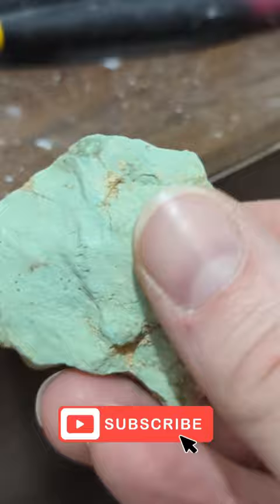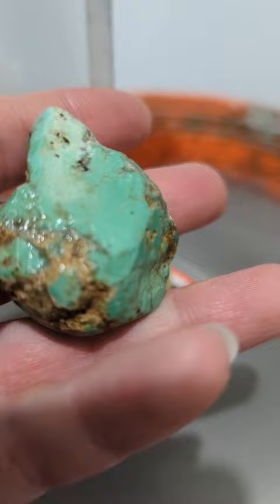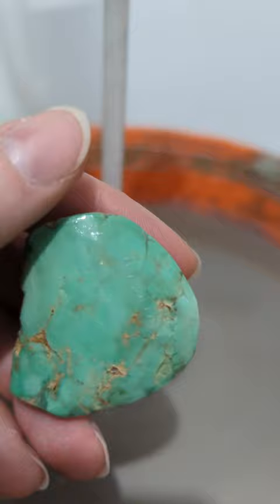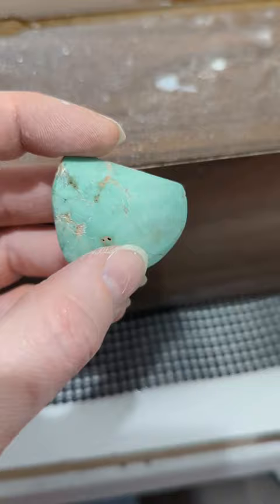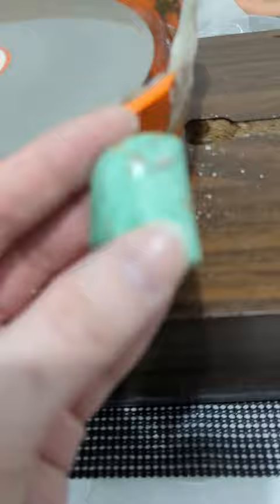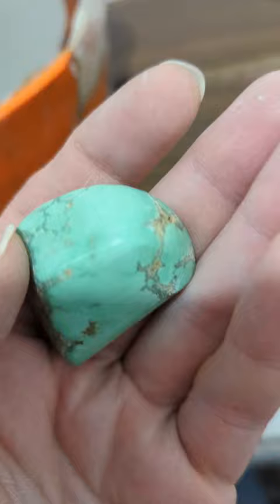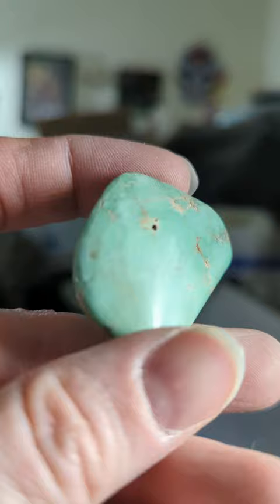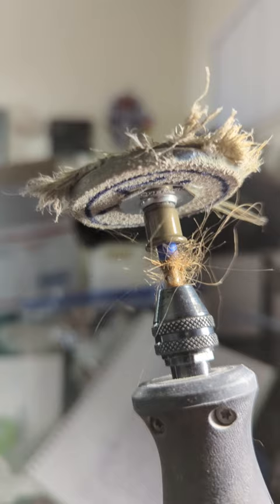How to Lapidary Polish Soft Stones for Beginners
Beginner polishing soft Stones/rocks such as turquoise, variscite and variquoise. This rock came from my father's collection in probably the '70s somewhere in the southwest Utah or Colorado or New Mexico where my dad did a lot of hunting with my grandfather and grandmother and my grandpa got my dad into Rock hounding and my dad got me into rock hounding. So for me polishing this rock is very special to my heart and I am just doing the very basic polish on this so that everybody can get a good idea on how to start with a softer stone. With the softer stone such as calcite, fluorite, opal, turquoise, varicite, you want to start at a much higher grit than you would. If you were working with Jasper, which is a very much harder stone. The higher grits will shape your stone. You just must be very patient. Okay. The one thing I want to stress to you that you get out of this video is pull your hair back. So with the basics of polishing a soft stone, you're going to start at a higher grit and then you're going to go directly from there into polishing. And you want to make sure that the very first step you start with that you grind that stone down and then rinse it off dry. It look for those scratches because that's what you're going to go after in the next step. The next step is going to take the first step scratches away and it's going to introduce new much finer scratches and you just keep leveling up. You just keep going from grit stage to grit stage. If I had my system set up properly I would have gone 1200 23,014,050,000 and exam but I I don't have all my wheels or my plates set up correctly right now. And if you bother to read this whole thing, I just want to say thank you. Please be sure to tune in to our podcast. We run every Thursday. It is called rock talk lapidary you can find it on YouTube or Spotify and we just want to bring you news in the rock community. We want to share with you some of our favorite people and products and we also do a giveaway for anyone who watches live and leave the comments. So that's something fun to look forward to. Every week. We are on week two and we will be doing 20 weeks this season and then will take a break and then come back. So be sure to tune in subscribe, turn that notification bell on, and if you do feel like it, go ahead and share this video out to anyone you know that likes rocks or maybe needs a reminder to be safe and pull your hair back. Much love. Keep on rocking

HOST: Kersten Safford Artist Lapidary-Teacher; specializing in Dremel use for lapidary and stone carving.
Rockin Raccoon Rock and Crystal Market (my personal selling group)
Rock and Mineral Identification for Beginners Open Chat Room

AMAZON LINKS TO MY BOOKS:
My first book
Crystal Journal
My Second Book
Rock Collection Catalog
My Third Book
Tumbling Journal
My Fourth Book
Rockhounding Journal
MY Fifth Book
Lapidary Journal

Hanging dremel
Dremel 9100-21

43 piece stone carving diamond bur set

Felt bits for Dremel polishing

Patti Polk
Rocks Gems and Minerals

Beckett publishing
Rock and Gem Magazine

50 piece diamond bit set
Coated diamonds recommended for beginners

Wet concrete polisher for polishing large stones and carvings

National Audubon Rock Identification Guide

THANKS FOR READING DOWN THIS FAR... THAT MAKES YOU A ROCKSTAR!!!